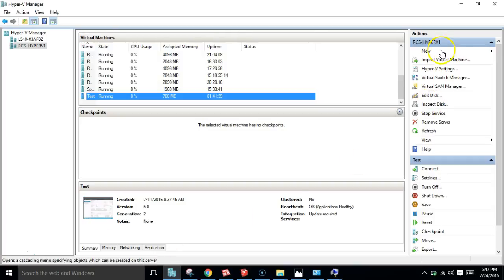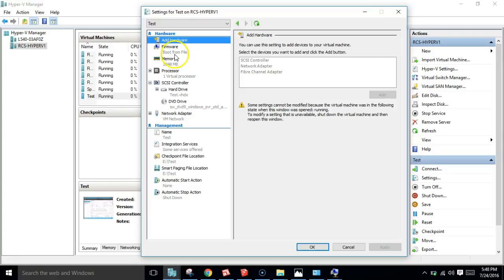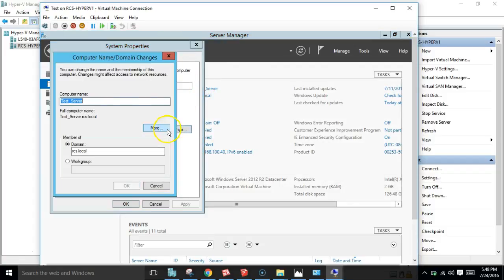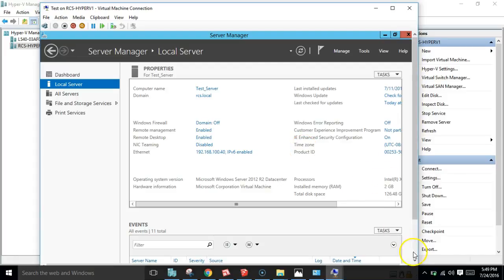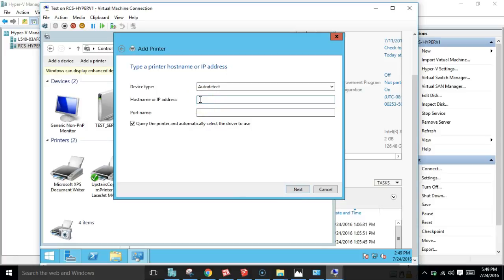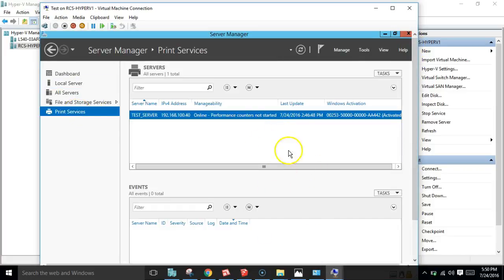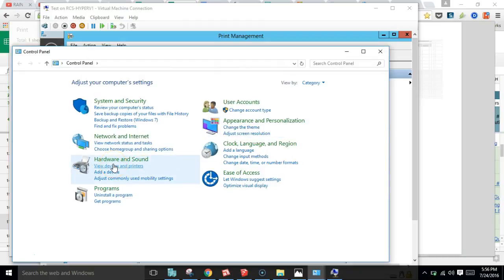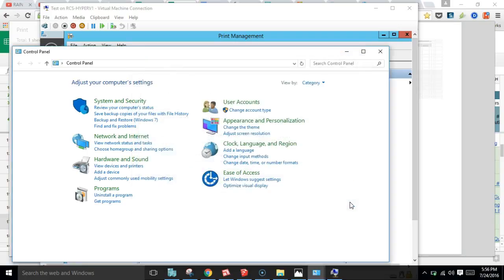Test Server Somewhat Shorter